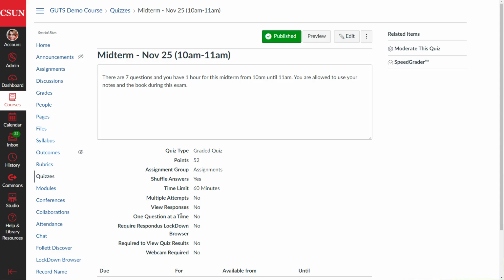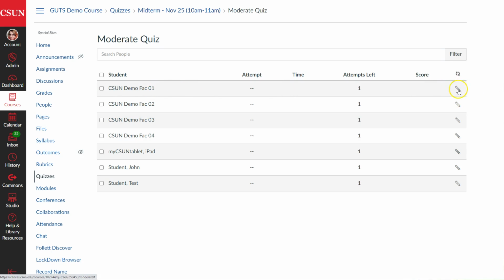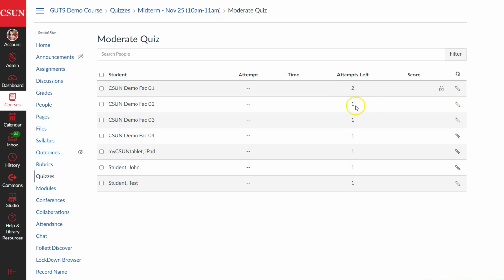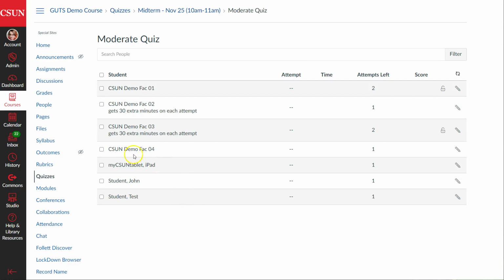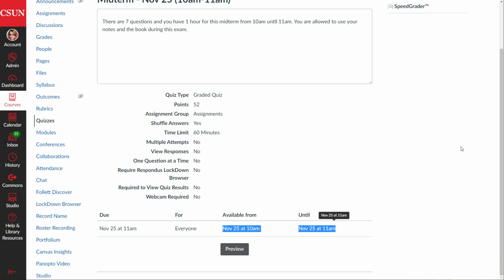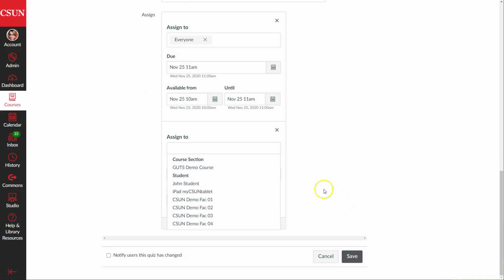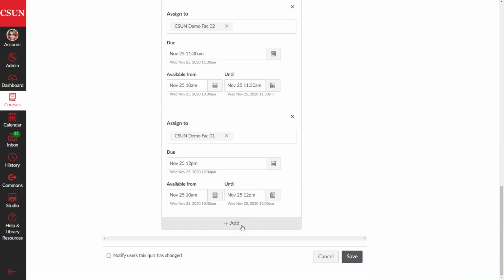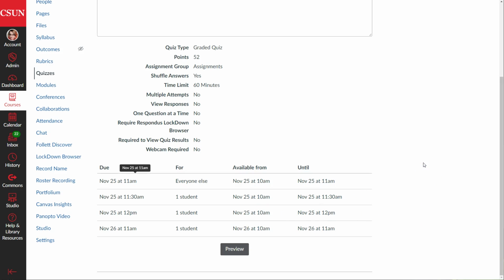CSUN Providing Quiz Accommodations